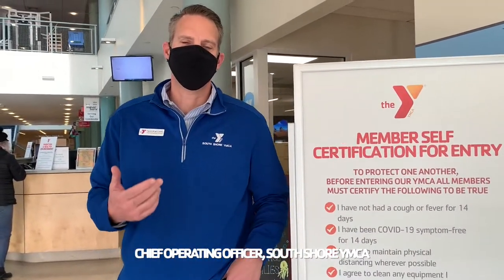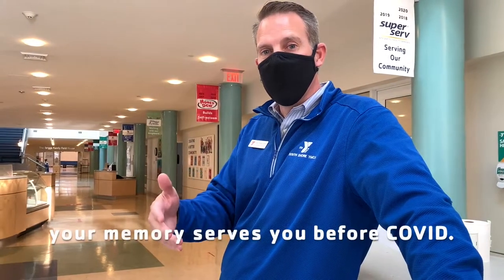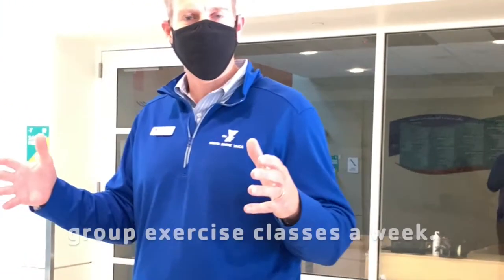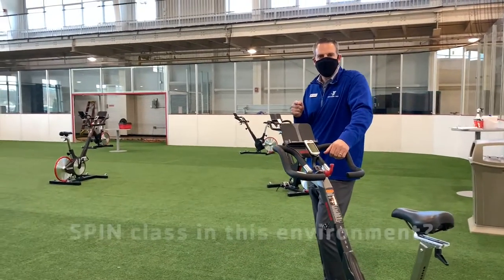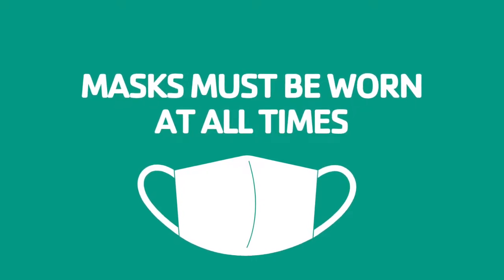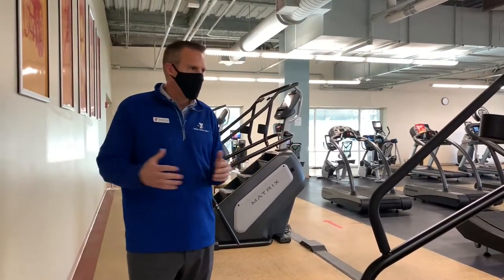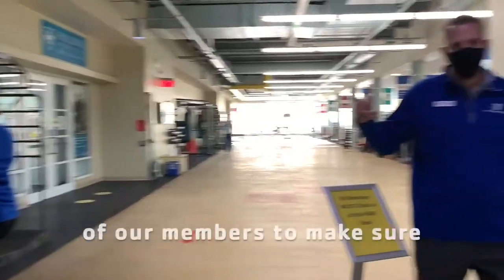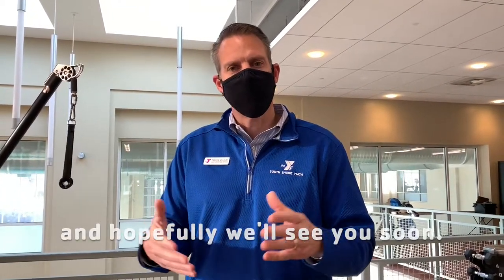South Shore YMCA Quincy Branch Welcome Back Safety Tour 2021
The South Shore YMCA Quincy branch is clean, safe and ready to welcome back members and welcome NEW members. Our Chief Operating Officer, Trevor Williams, takes you on a tour to see how the Y is here to help you get moving in 2021 for a Healthy New Year!